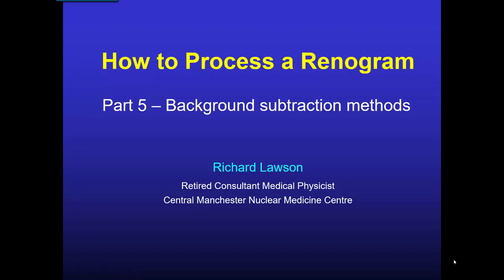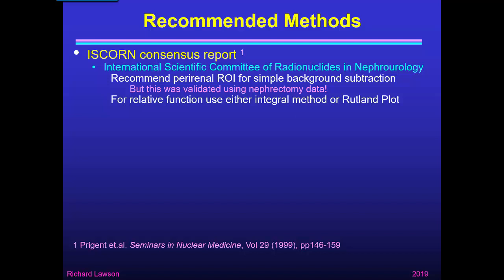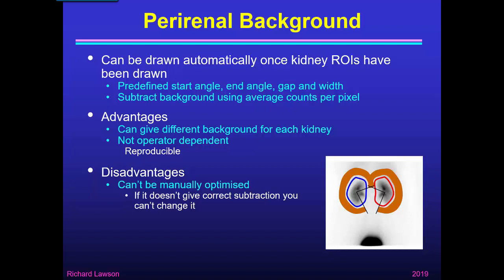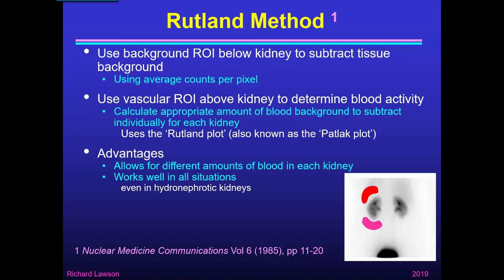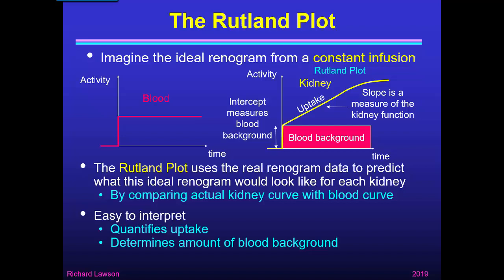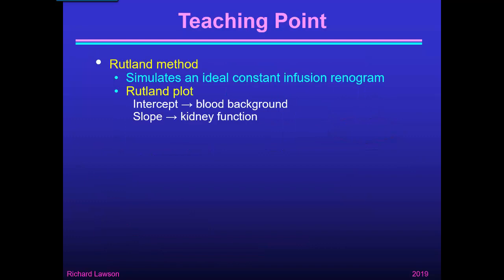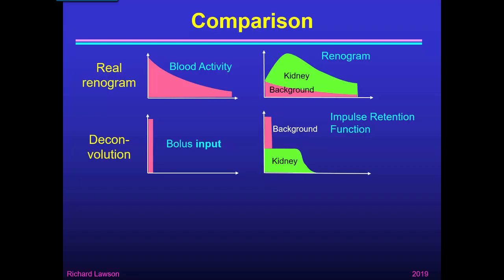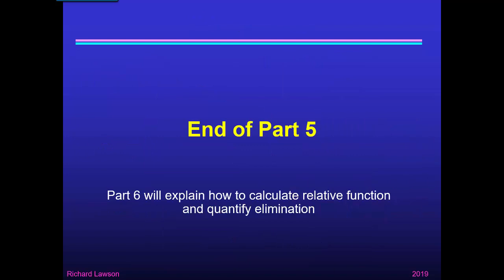How to Process a Renogram: Part5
This is the fifth part of my talk on how to process a nuclear medicine renogram study. In it I describe the recommendations in different guidelines about what background subtraction methods to use.